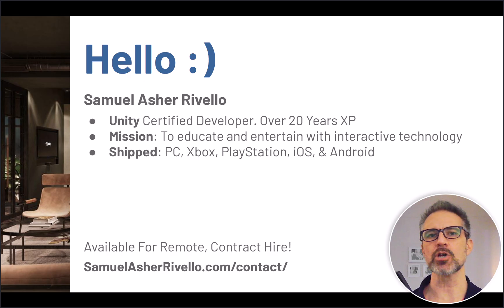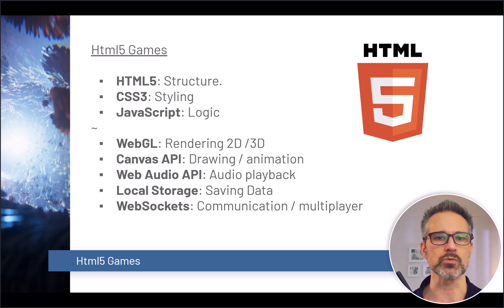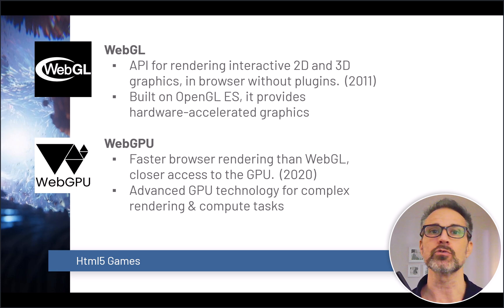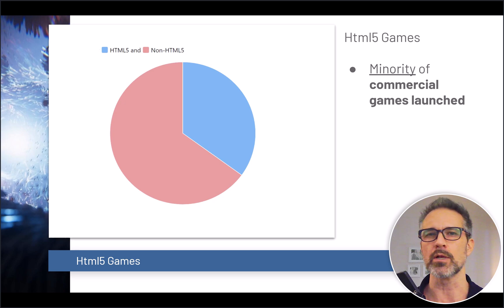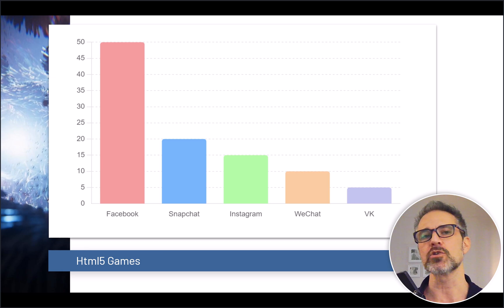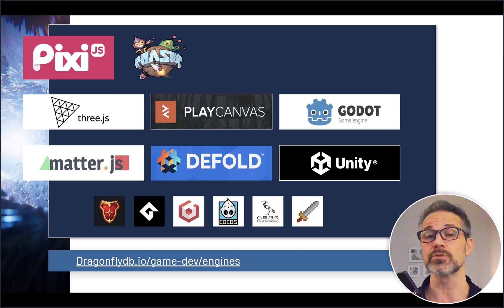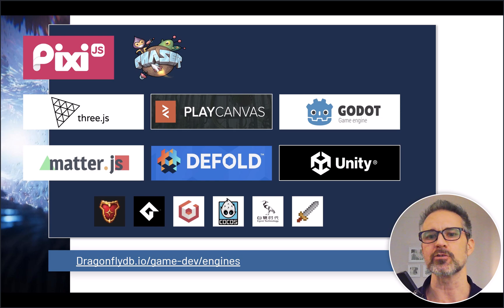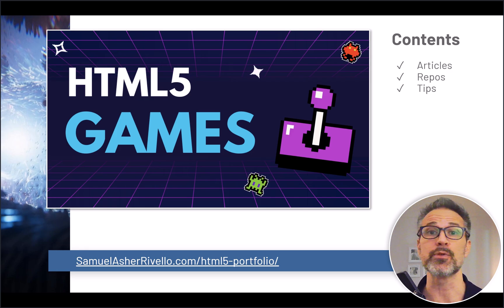Html5 Games 01 - Overview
Samuel Asher Rivello, with over 20 years of Game Development expertise, presents Html5 game engines, PixiJS, templates, and game examples.

TIMESTAMPS
► 00:00 Intro
► 00:55 Html5 Gaming
► 01:28 Html5 Tech
► 02:09 Html5 Benefits
► 03:09 WebGL vs WebGPU
► 04:10 JavaScript vs TypeScript
► 05:04 Html5 Stats
► 06:32 Html5 Facebook
► 06:53 Html5 Ads
► 07:21 Html5 Web
► 07:56 Html5 Game Engines
► 10:38 Html5 via Unity/Godot
► 12:12 Outro

godot godot-engine